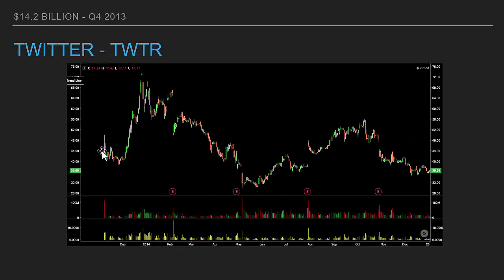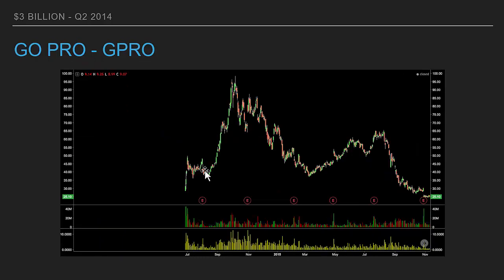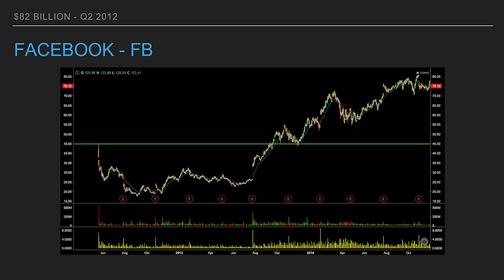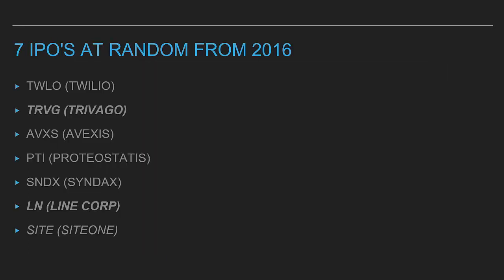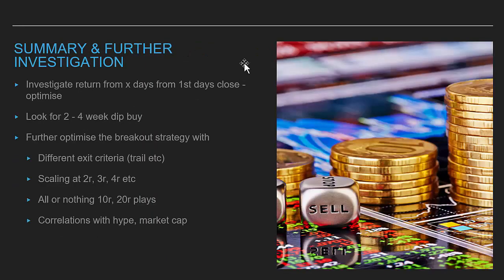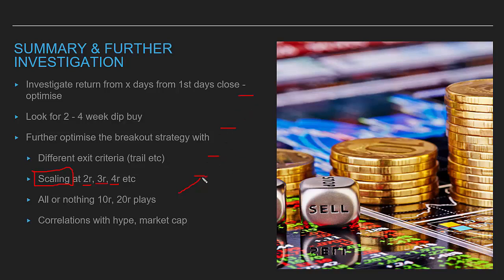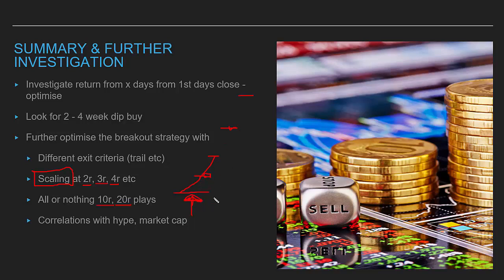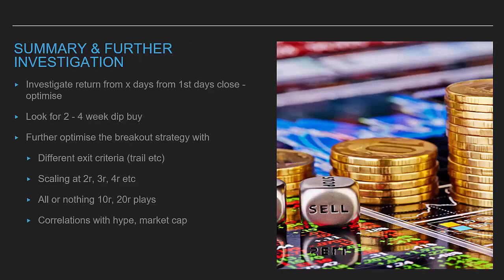Trading IPOs: Part 4 - Strategies for Trading Initial Public Offerings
Trading IPOs.  It is obviously very easy to understand how we are going to take the first breakout trade.  Investigate the return from x day from 1st days close and optimise.  Look for 2- 4 week dip buy.

Further optimise the breakouts strategy with

- Different exit criteria (trail..etc)
- Scalating at 2r, 3r, 4r..etc
- All or nothing , 20r, plays.
-Correlations with hype, market cap